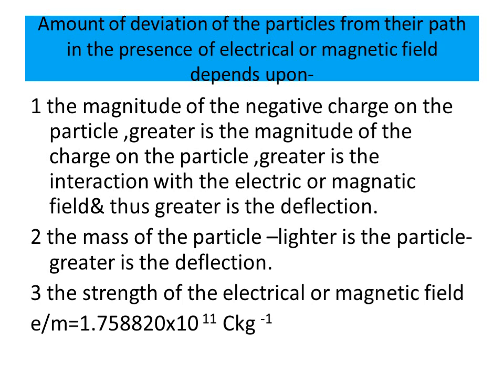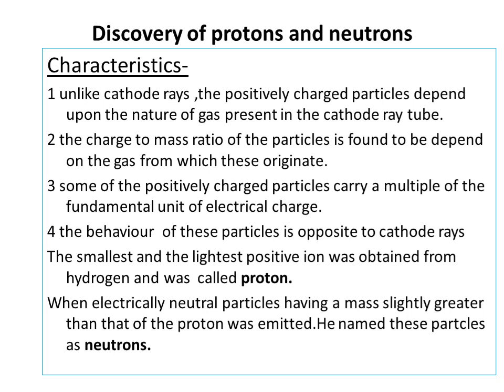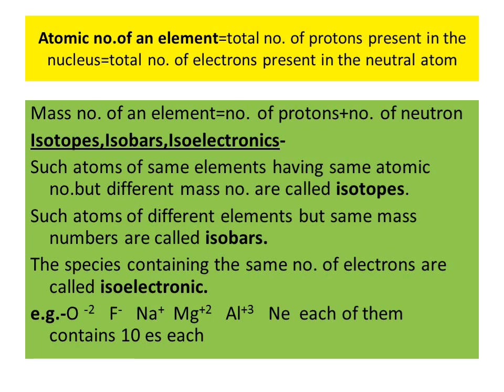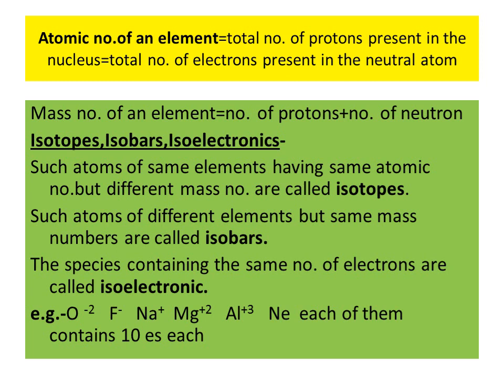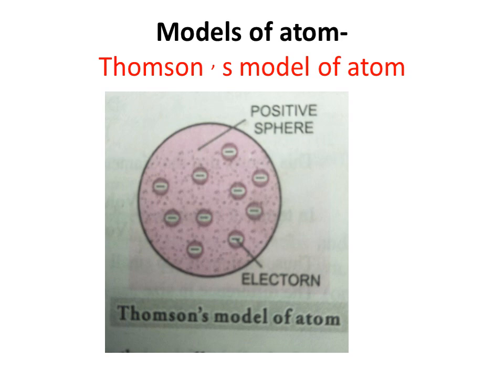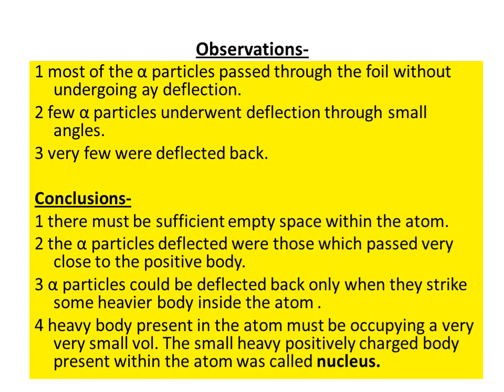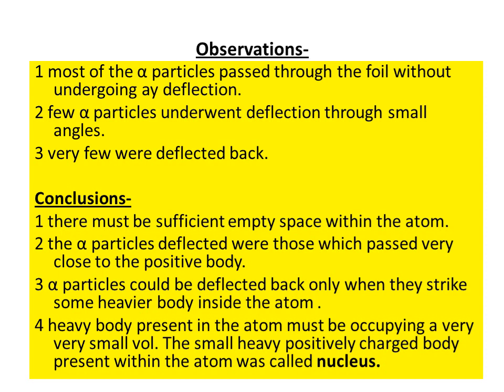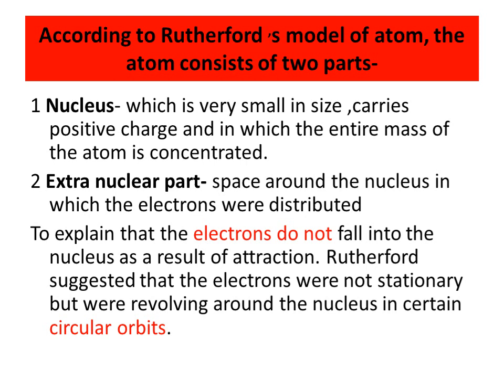Class 11 Chemistry - Chapter2 Part 2